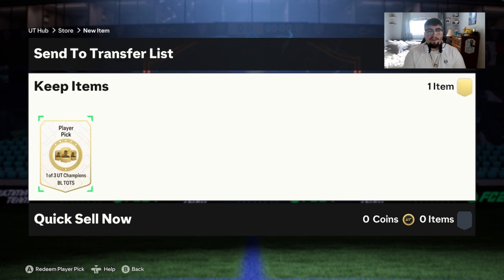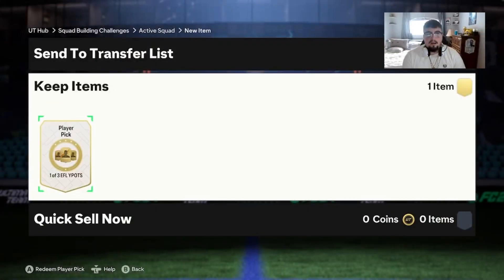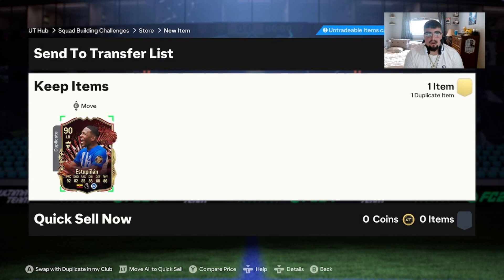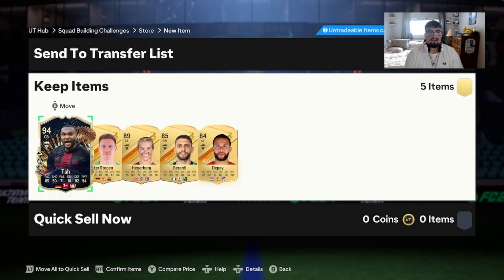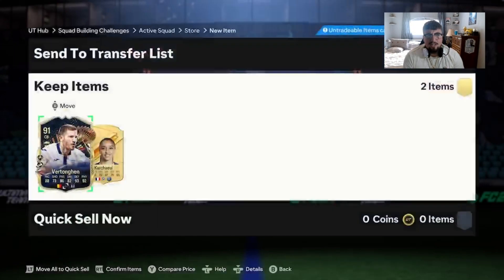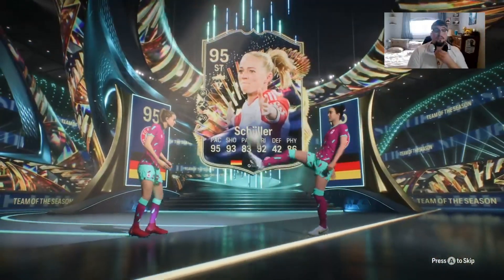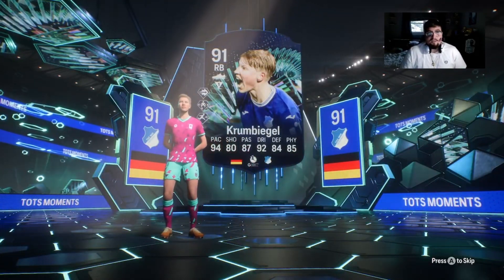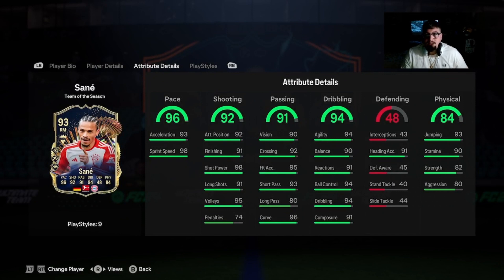Bundesliga TOTS Sunday Saved Packs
All the tots we crafted and packed during bundesliga tots and the mini release